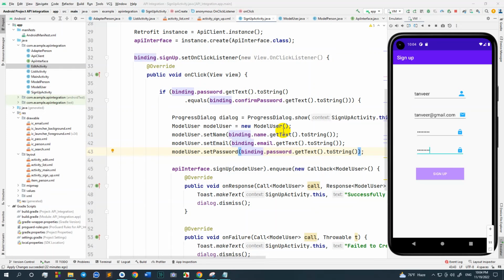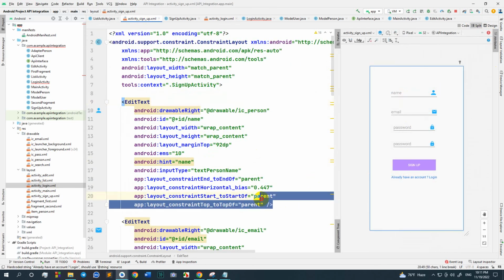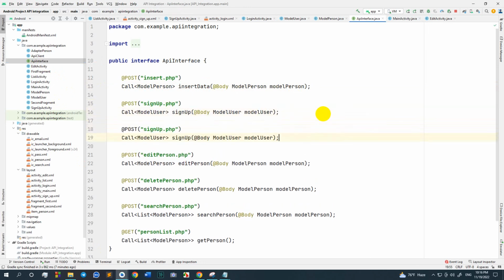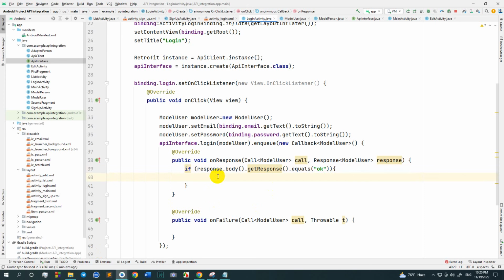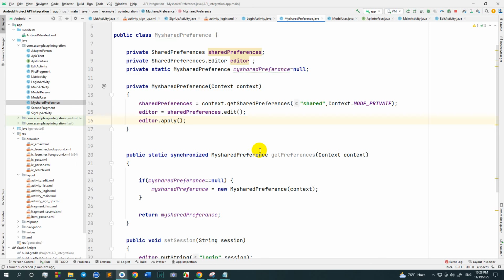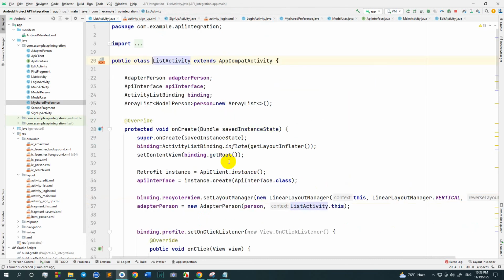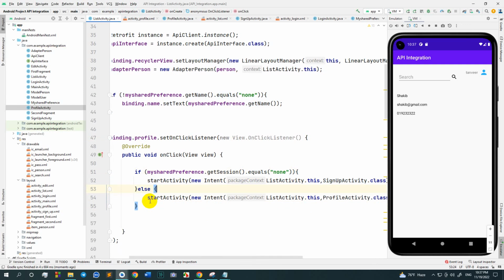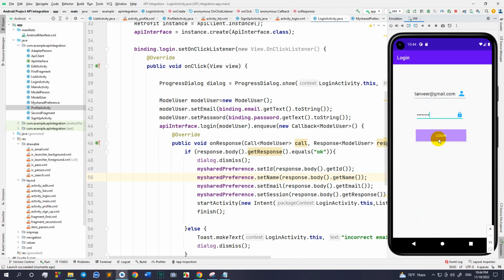Login and Create User profile using SQL Database in Android | Lecture 9